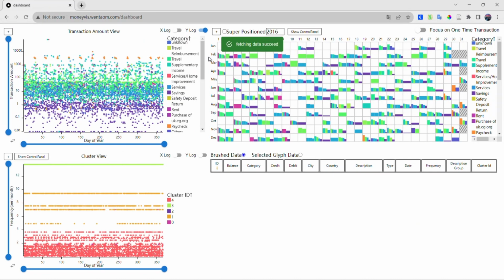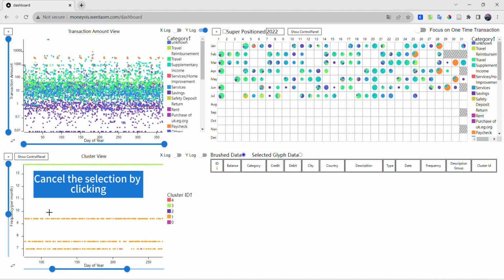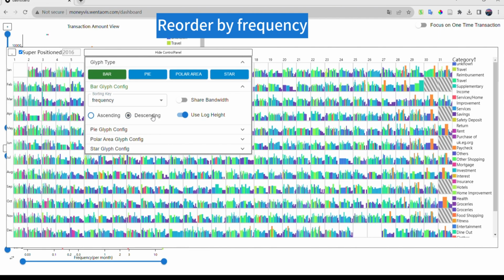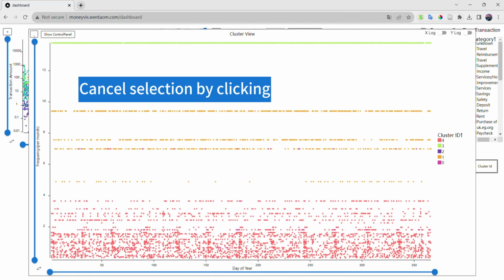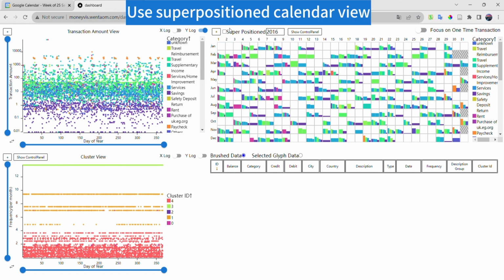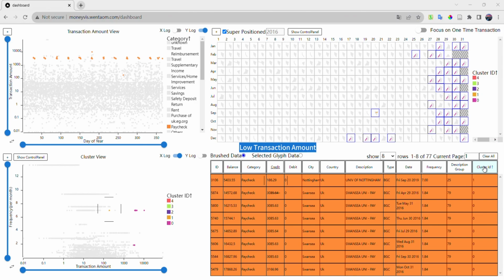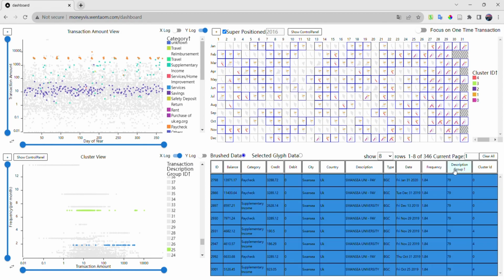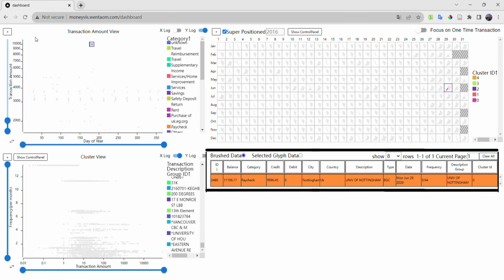iBankEx Demo and Case Study